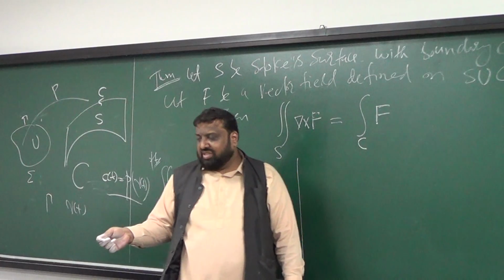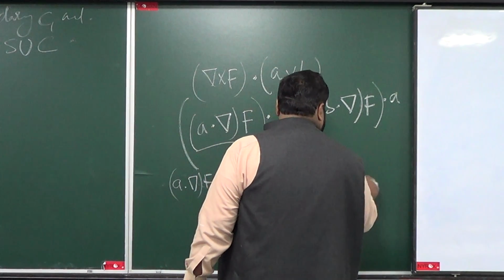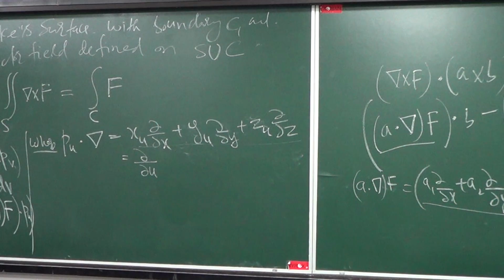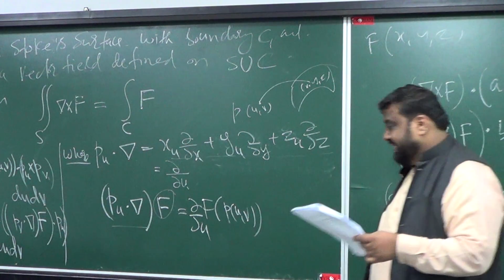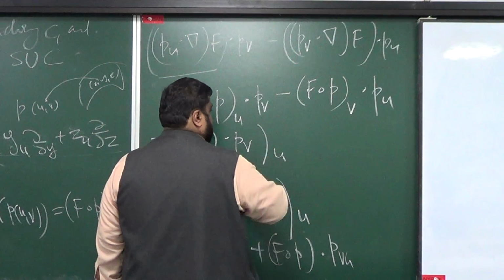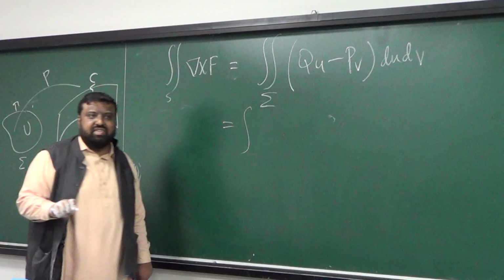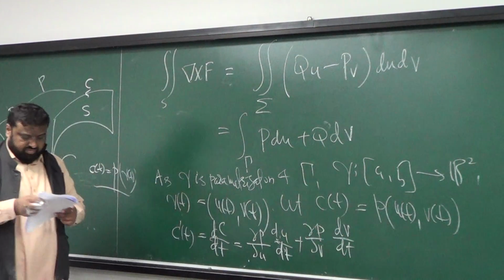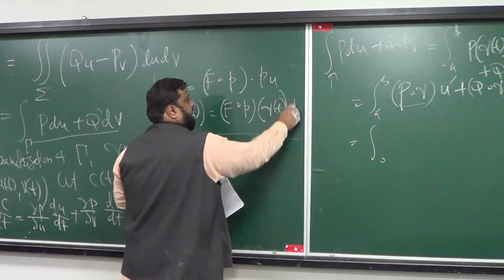Lecture 15 (Part 4a): Detailed proof of Stokes Theorem for Stokes Surfaces with boundaries